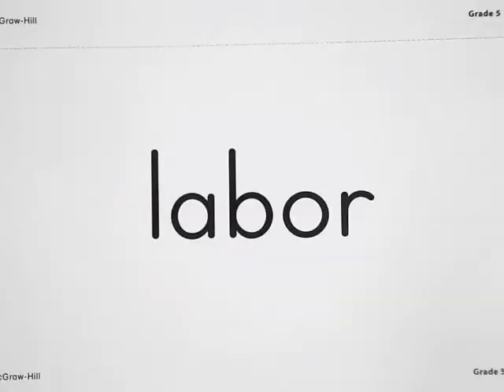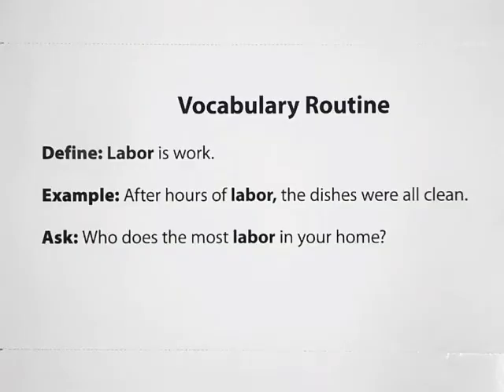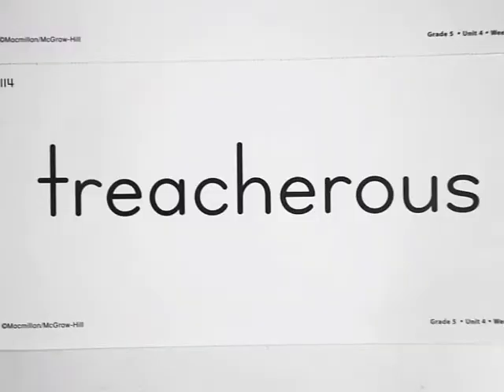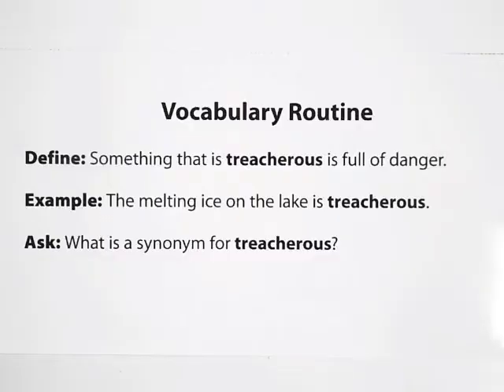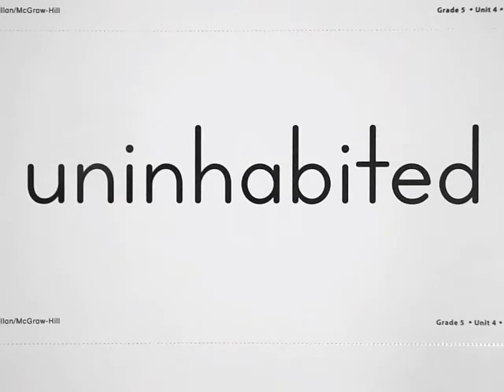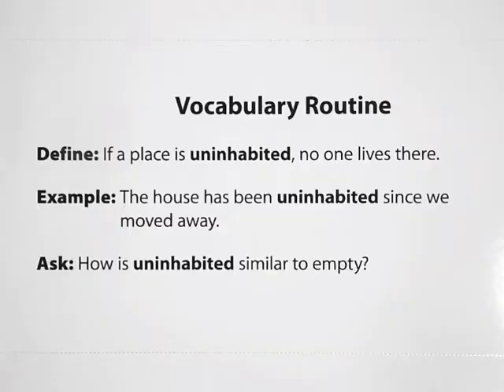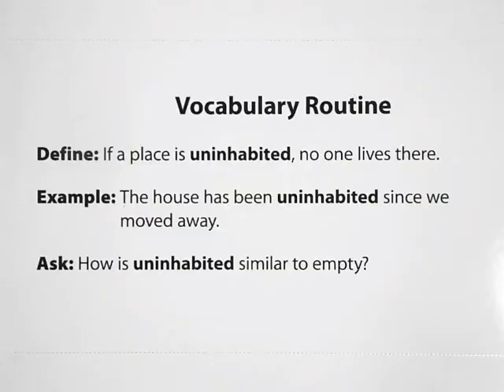U4W1 Tuesday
Word Square Assignment for Unit 4 Week 1. Tuesday's words.